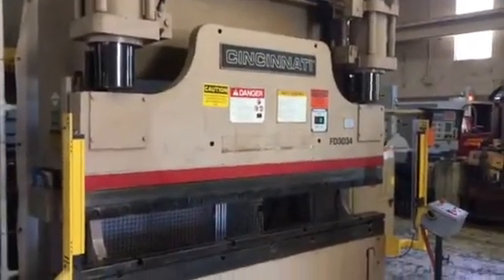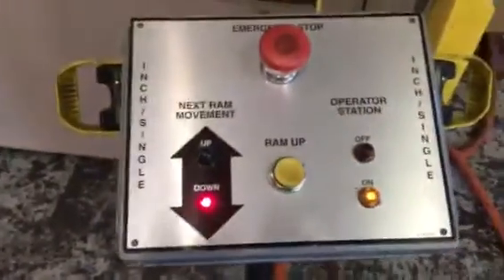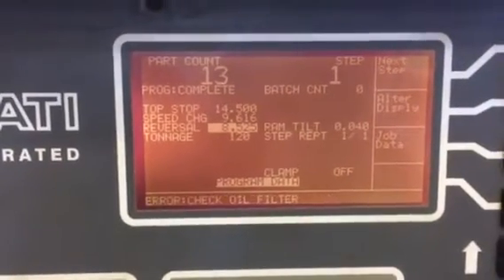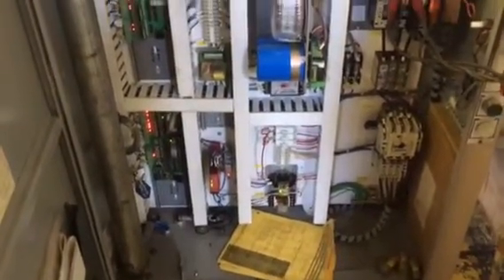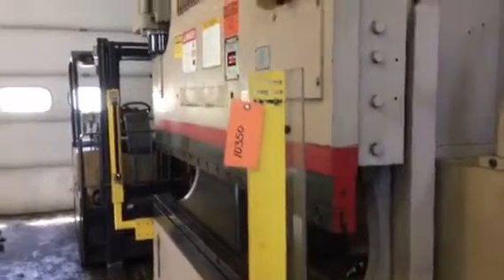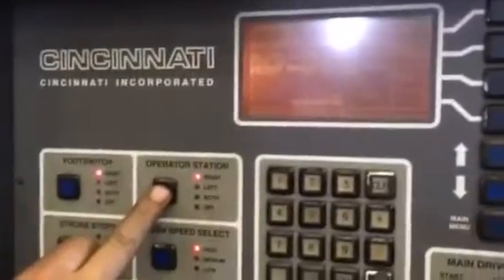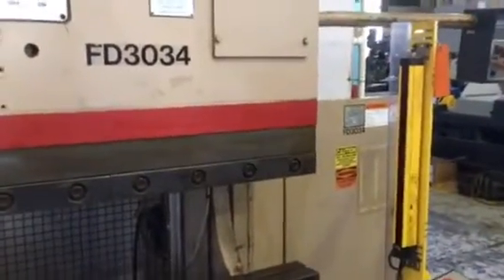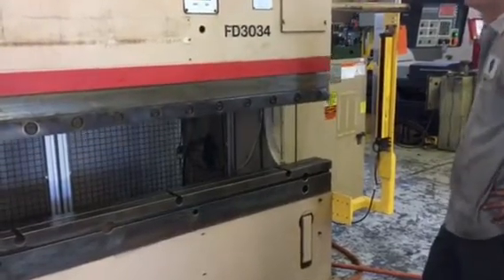Cincinnati 175 CBII X 6 CNC Pressbrake